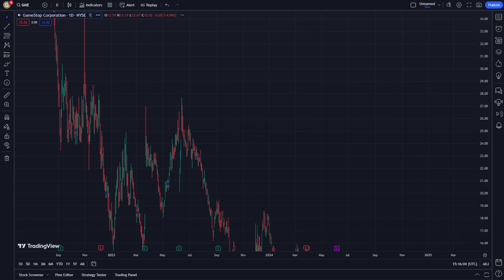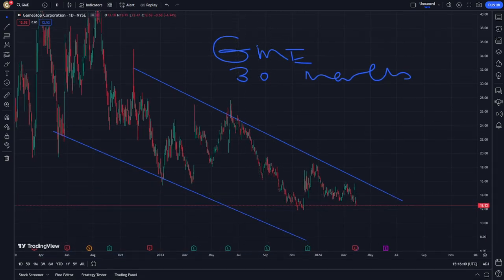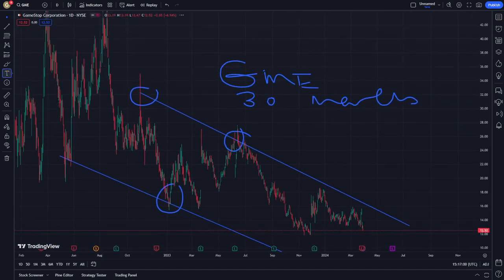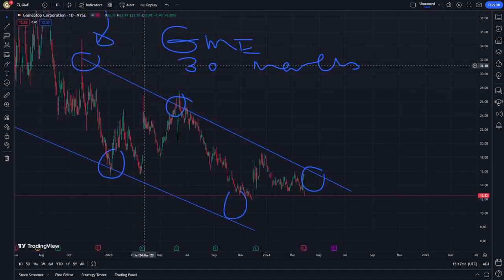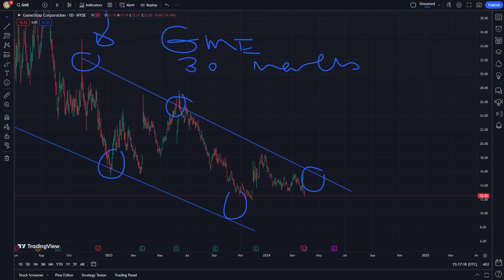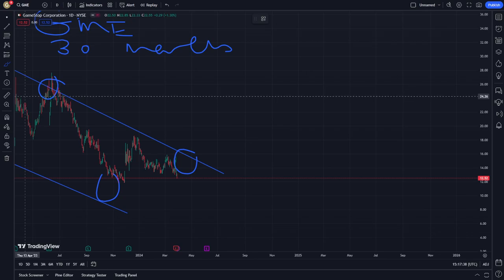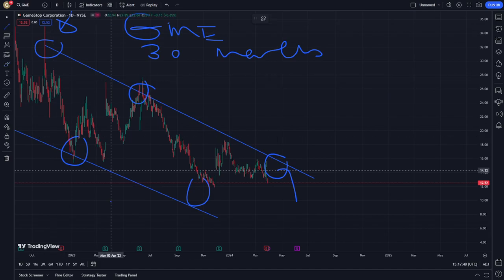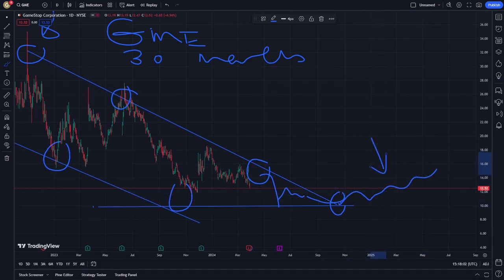GME Stock Price Prediction News Today 30 March - GameStop Corp